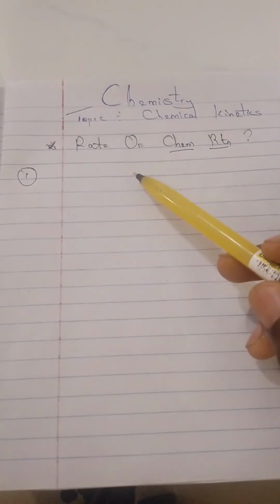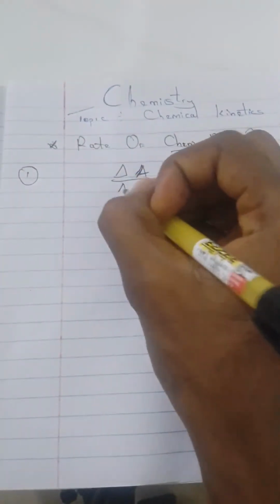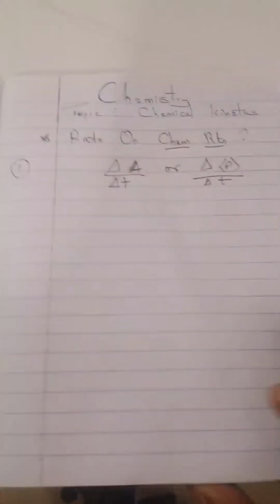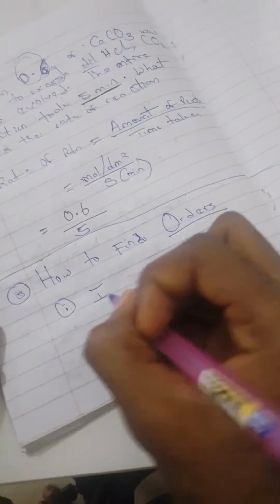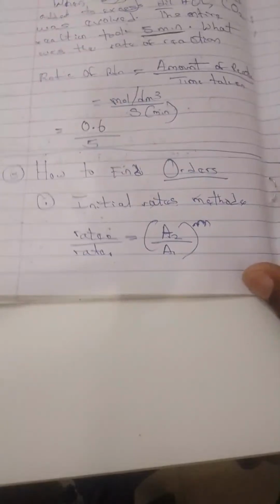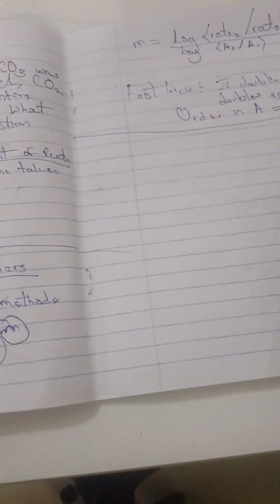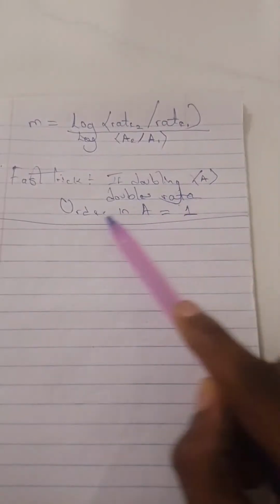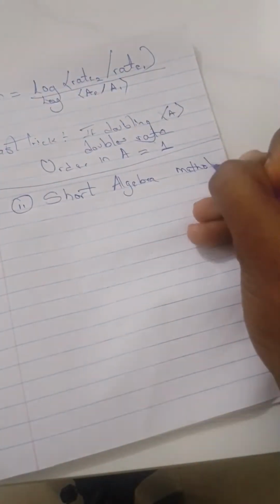Chemical Kinetics Made Easy | Reaction Rate, Order & Factors | Chemistry Live Lesson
In this live class, we’ll explore CHEMICAL KINETICS... understanding reaction rates, rate laws, order of reaction, and the factors that affect how fast reactions occur.

This class is perfect for:

Senior Secondary Students (SS2 & SS3)

Grade 11 and Grade 12 students

JAMB, WAEC, NECO, and IGCSE candidates

Anyone preparing for chemistry exams or revision.

🔹 What you’ll learn:

Meaning of rate of reaction

Rate equation and rate constant

Order and molecularity of reactions

Factors affecting rate (temperature, concentration, catalyst, etc.)

Basic calculations and quick exam-style questions

⏱️ Duration: About 45 minutes
🎯 Tutor: Nelson

💬 Join the live chat, ask your questions, and learn in real time!